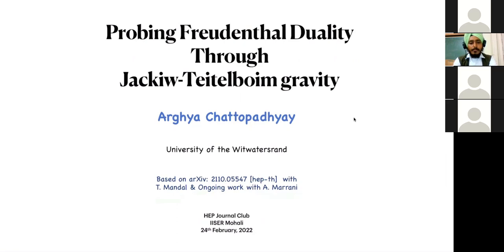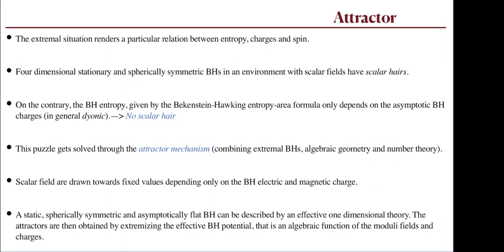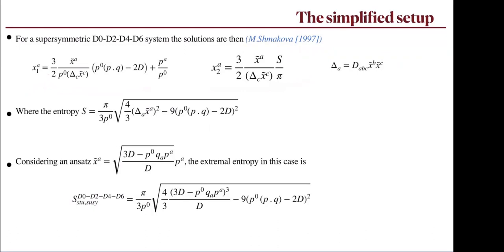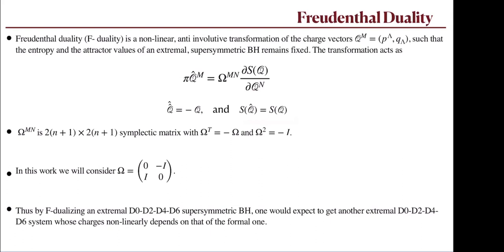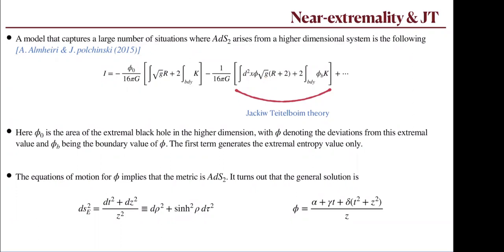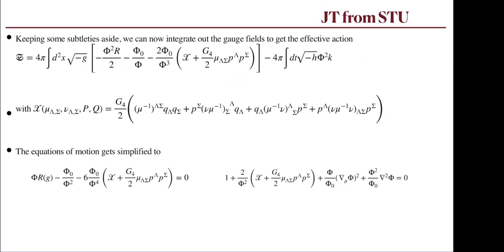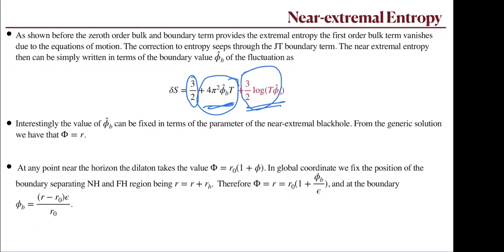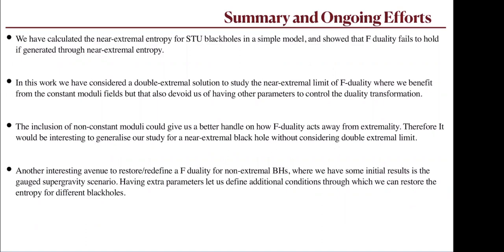Probing Freudenthal duality through Jackiw-Teitelboim gravity by Dr. Arghya Chattopadhyay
Probing Freudenthal duality through Jackiw-Teitelboim gravity
By Dr. Arghya Chattopadhyay, University of the Witwatersrand, Johannesburg, South Africa

Abstract:
In this talk I will describe the recent programme that we have started to generalise the Freudenthal duality (F-duality) for non-extremal blackholes. The talk would be mainly based on arXiv: 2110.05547, where we consider double-extremal blackholes, whose attractor solutions are fixed in terms of the black hole charges throughout the moduli space. We calculate the near-extremal entropy on this setup through the aid of dimensional reduction and JT gravity. I will also discuss some ongoing results for the gauged scenario. If time permits, I will discuss some of my other research interests as well.